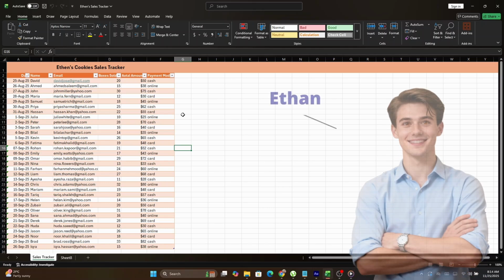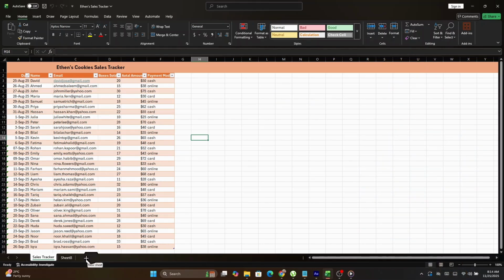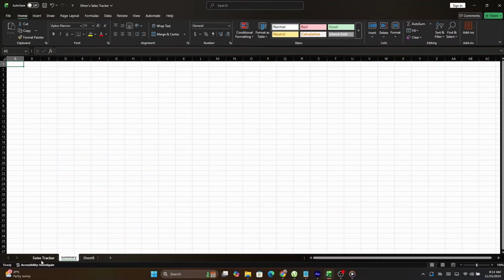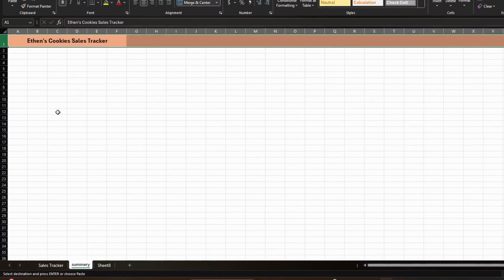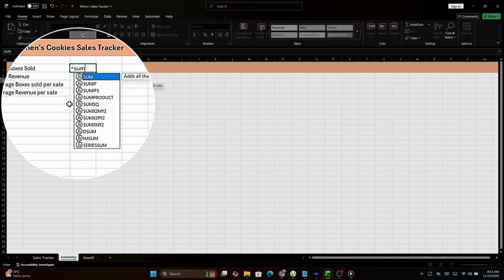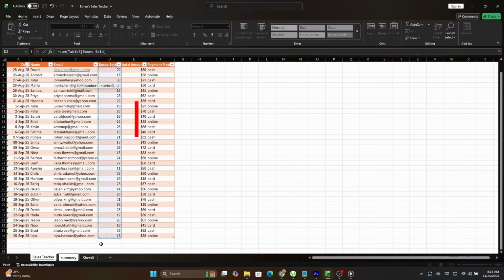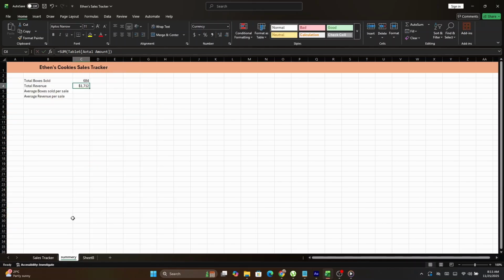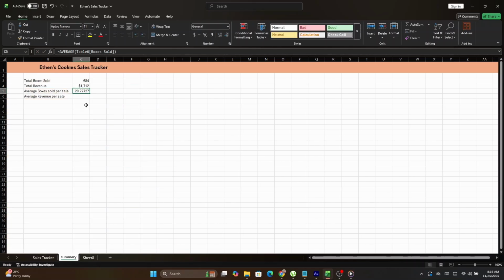How to Create an Auto-Updating Summary Sheet in Excel (Beginner Tutorial + Formulas) Ep 5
Welcome to Episode 5 of our Excel for Beginners series!
In this tutorial, we’ll create an auto-updating Summary Sheet in Excel using simple formulas like SUM and AVERAGE.

No advanced knowledge needed — perfect for beginners and office users.

You’ll learn how to:
✔ Add a new sheet in your workbook
✔ Rename sheets in Excel
✔ Build a summary table
✔ Calculate Total Boxes Sold
✔ Calculate Total Revenue
✔ Use the AVERAGE formula
✔ Link formulas across sheets
✔ Build automatic reports that update themselves

By the end, you’ll have a clean Excel summary page that updates instantly as new data is added — perfect for reporting, business tracking, and personal use.

📌 VIDEO CHAPTERS
0:00 Intro
0:17 New sheet setup
0:29 Start Creating Summary Sheet
1:07 Formulas
2:36 What's in the Next Episode
2:46 Outro

🎓 This is Episode 5 of the 8 Part Excel Beginner Series By Mokha Guide.

Master Excel step by step with our complete beginner series.
Every episode builds upon the previous one, making it perfect for absolute beginners who want practical and real-world Excel skills.

🔗 📌 Continue the Excel Series (Watch in Order)

➡️ Episode 5 –  How to Create an Auto-Updating Summary Sheet in Excel (Beginner Tutorial + Formulas) (You’re Here)

More Excel videos are on the way: charts, dashboards, pivot tables, and more.